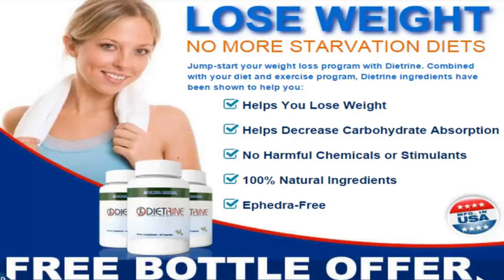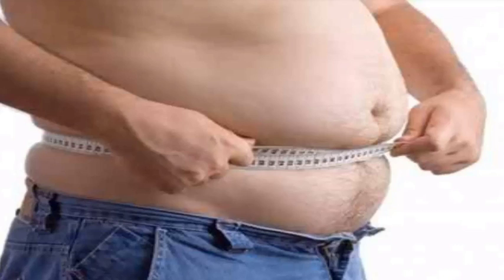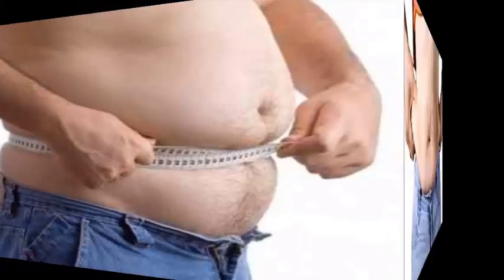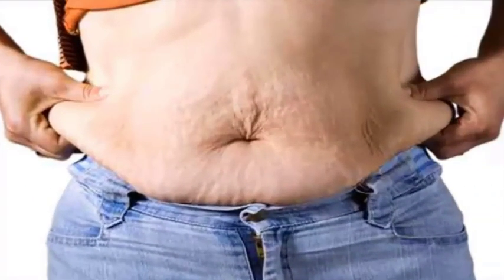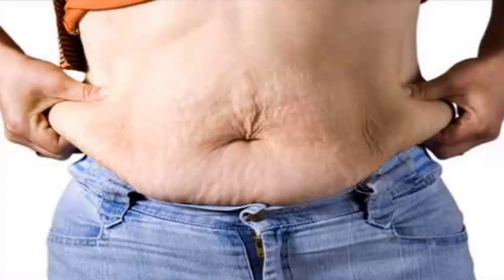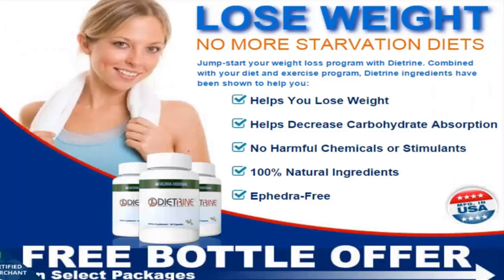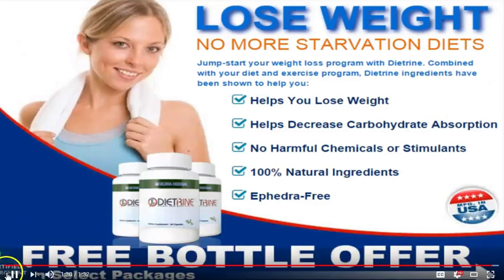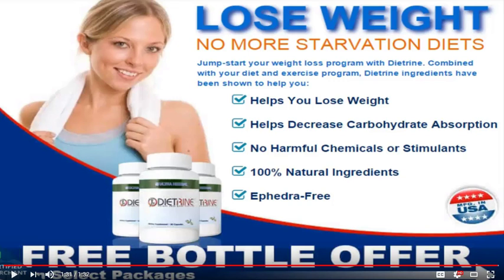Dietrine Carb Blocker must know review the best weight loss product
Description: During the digestive process, your body converts carbohydrates, found in starchy foods such as potatoes and pasta, into sugar. Your body does this by breaking-down the carbohydrate molecule with alpha amylase, an enzyme that is produced in the pancreas. Best Results
These sugar calories are either burned off, through exercise, or stored as fat cells for future use. Unfortunately, inactivity means that these stored fat cells accumulate. The result is weight gain. Dietrine Carb Blocker with Phase 2®, an exclusive, all-natural nutritional ingredient extracted from white kidney beans, "neutralizes" the digestive enzyme alpha amylase before it can convert starch into glucose, thereby reducing the amount of carbs absorbed. Essentially, it allows the carbohydrates to pass through the system with less caloric intake.* Preliminary research and clinical studies indicate that the Phase 2® starch blocker may reduce the absorption of starch, thereby reducing the amount of carbs absorbed, resulting in significantly less net caloric intake. Go here now
weight loos
health and fitness
beauty
carb blocker
deitrine
best natural supplement

Translated titles:
Dietrine Carb Blocker debe saber revisar el mejor producto para perder peso

Dietrine Carb Blocker muss wissen, welches Produkt der beste Gewichtsverlust ist

Dietrine Carb Blocker doit pouvoir évaluer le meilleur produit de perte de poids

Dietrine Carb Blocker deve saber rever o melhor produto de perda de peso

Dietrine कार्ब ब्लॉकर को सबसे अच्छा वजन घटा

Dietrine يجب أن يعرف Carb Blocker أفضل منتج لفقدان الوزن

Dietrine Carb Blocker deve conoscere il miglior prodotto per perdere peso

Dietrine炭水化物ブロッカーは、最高の減量製品のレビューを知っている必

Dietrine 수화물 차단제는 최고의 체중 감량 제품을 검토해야합니다

Dietrine Carb Blocker должен знать обзор лучшего продукта потер